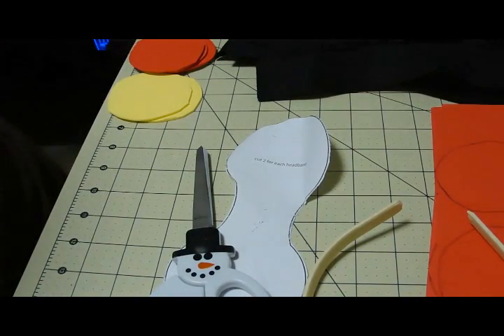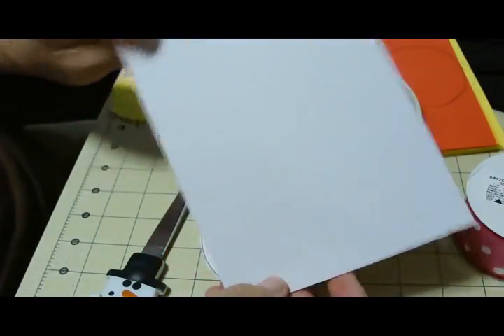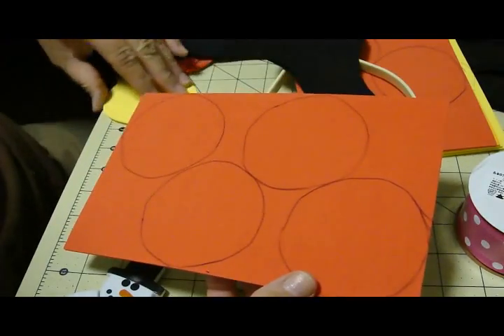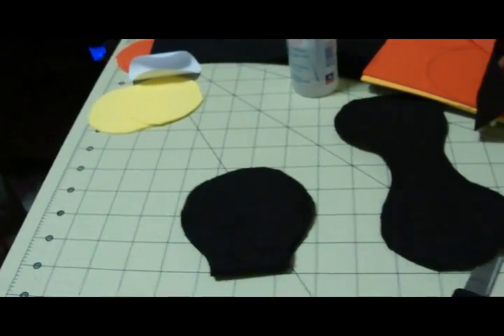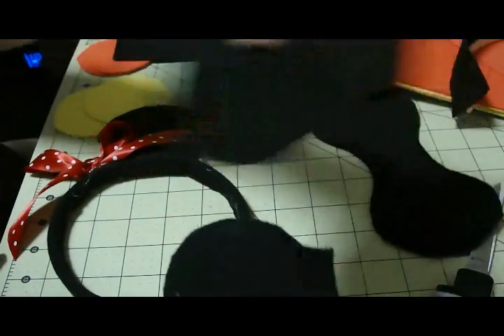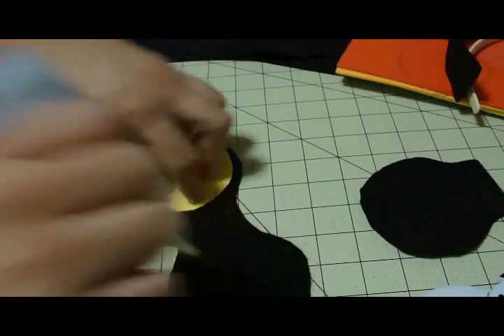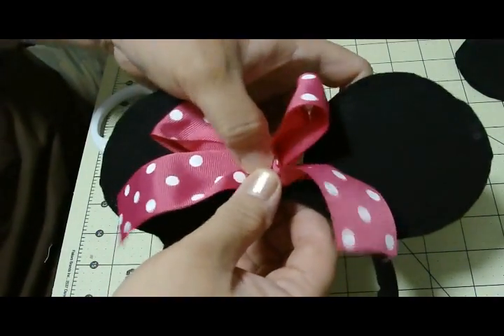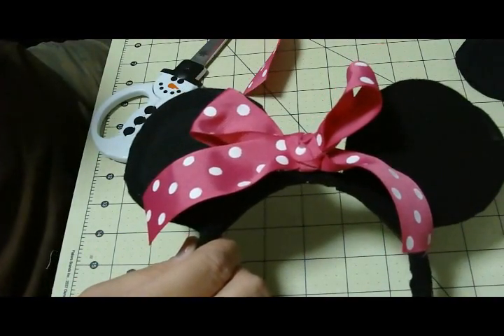How to Make Mickey and Minnie Mouse Ear- Tutorial with CookingAndCrafting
(Family Fun is the boss when it comes to kid cooking and crafting, btw! just so you know!)

These really are easy to do and make fantastic party favors for a Mickey Mouse themed party. I cannot wait to see all the kids running around in them :)